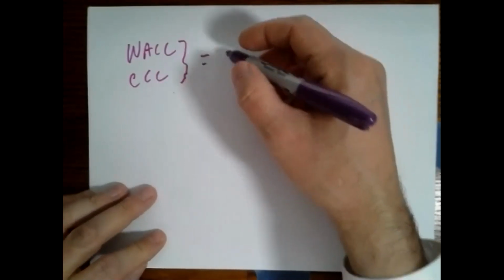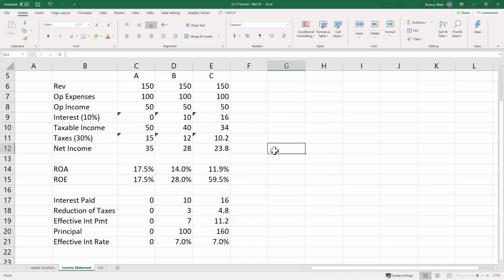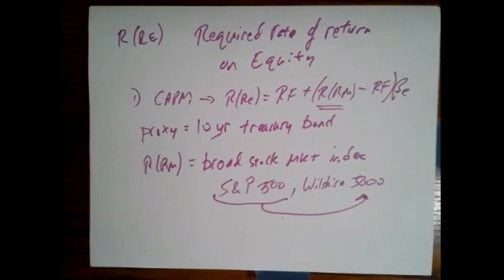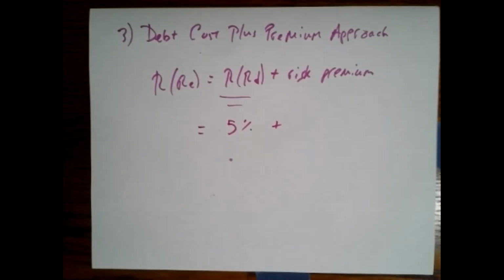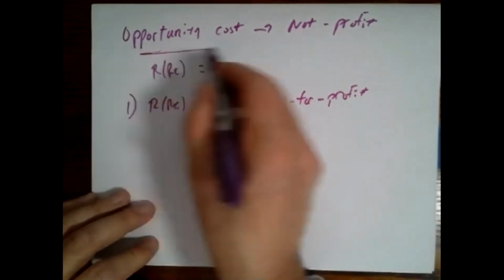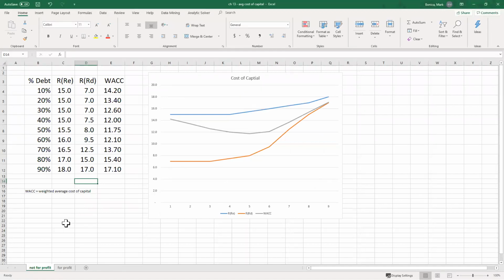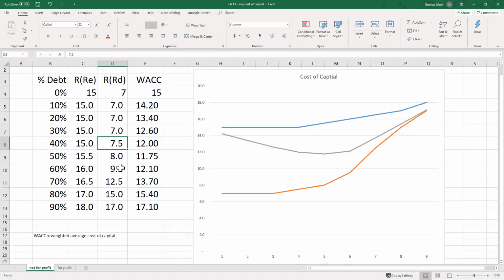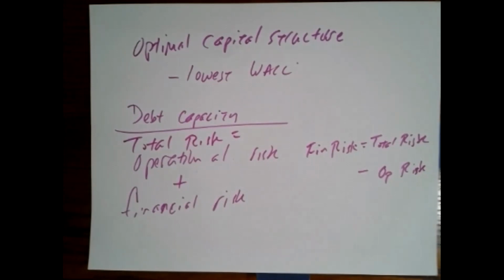Ch 13 lecture 25 Mar 2020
lecture based on ch 13 of Gapenski's Healthcare Finance